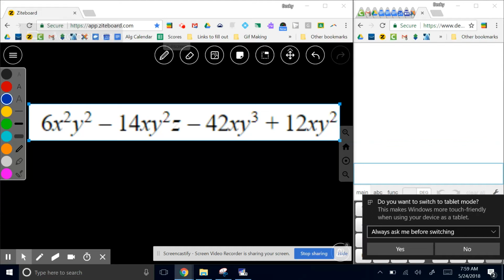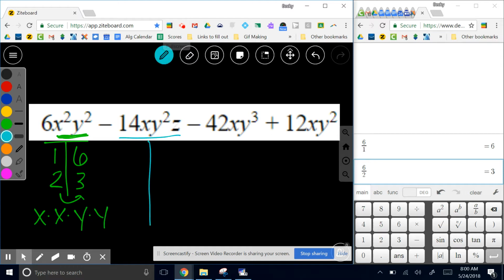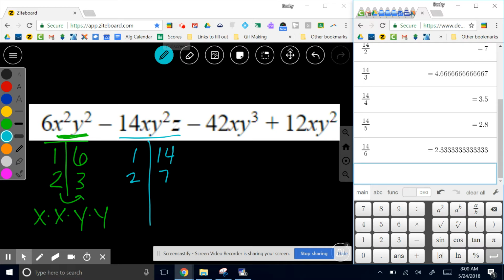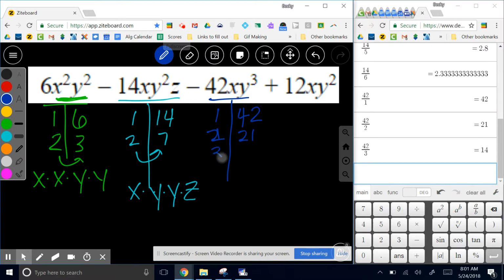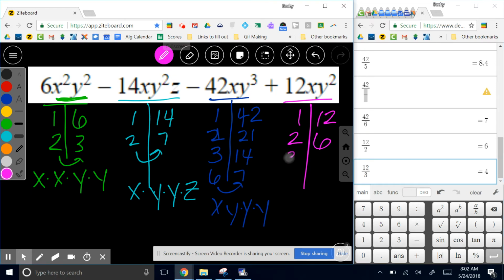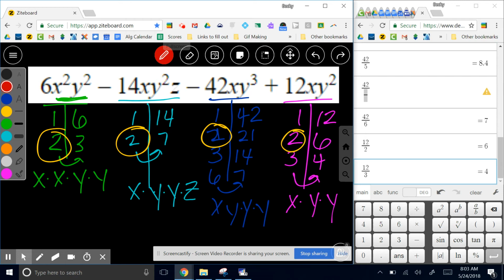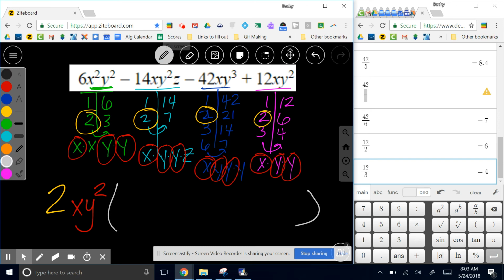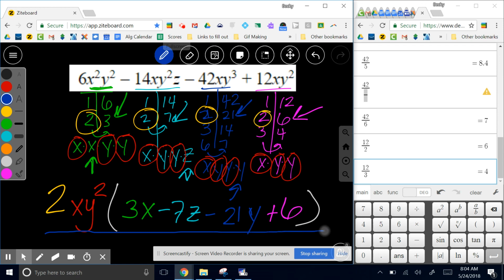Factoring out GCF